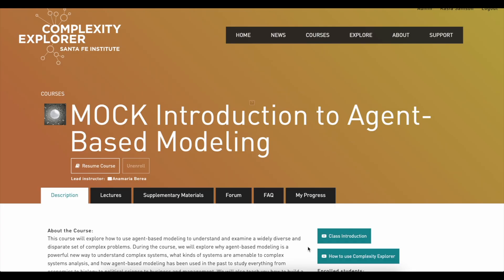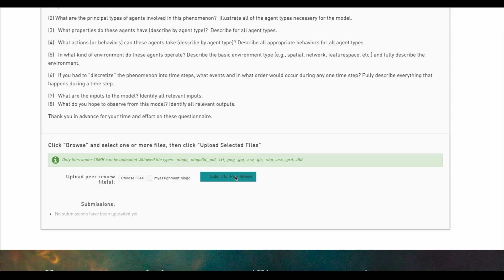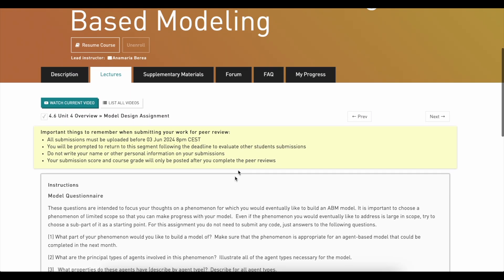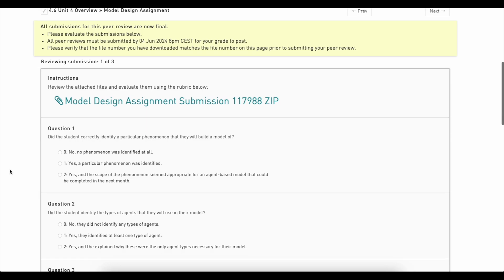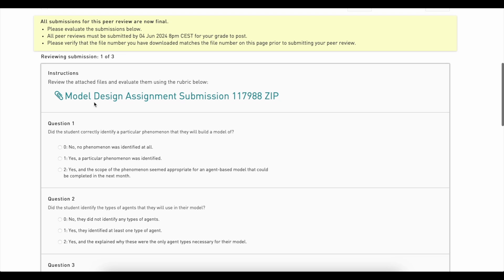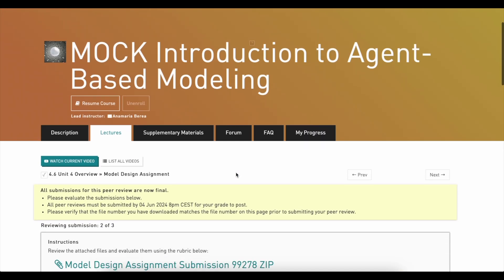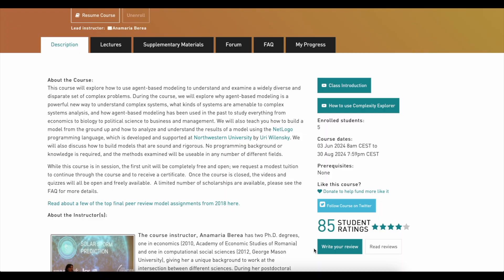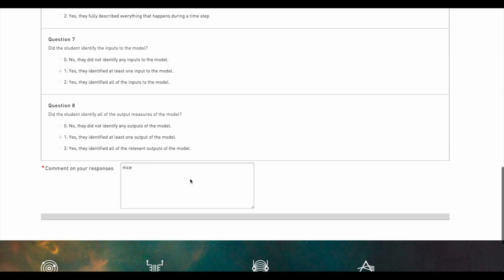Complexity Explorer Peer Review Tutorial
How to use the Complexity Explorer Peer Review system. Created by Introduction to Agent-Based Modeling TA Kasia Samson.